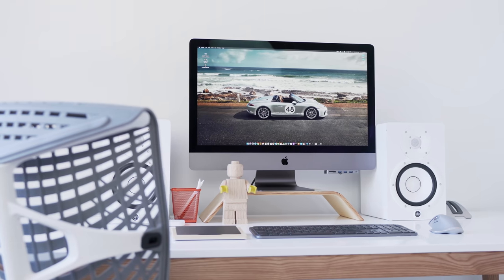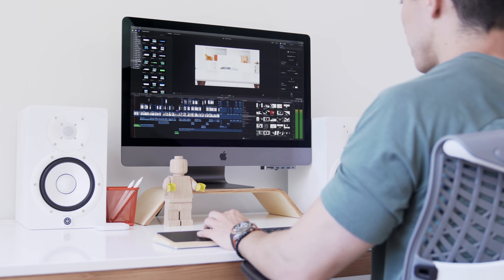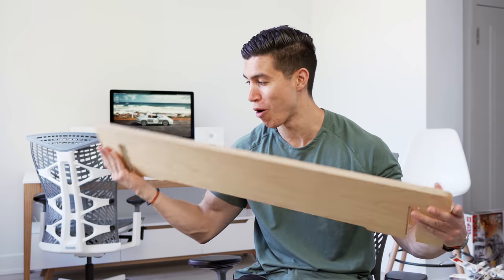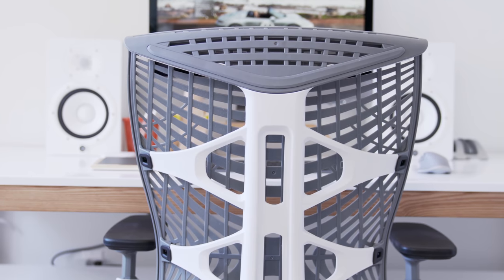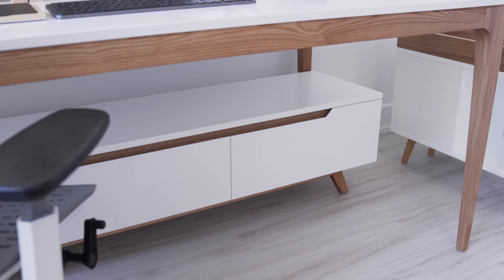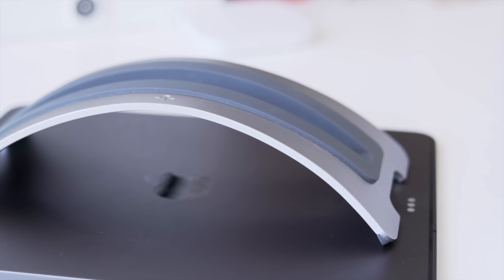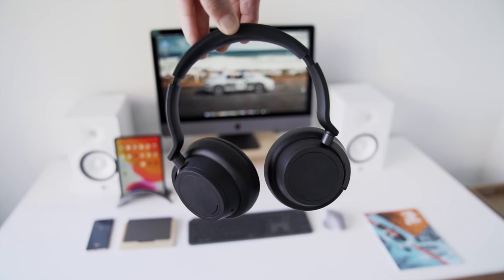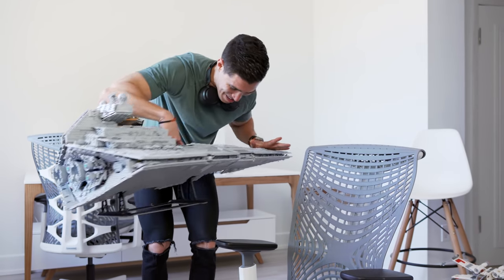My 2020 Desk SETUP Tour - Working From Home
Here's my updated 2020 Desk Setup as I work from home. I try to keep things minimal but yet productive enough to get all of my daily tasks complete. All items are listed below:

Logitech MX Keys
Logitech MX Master 3
Yamaha HS7 Monitor